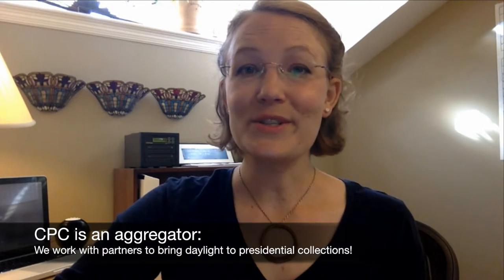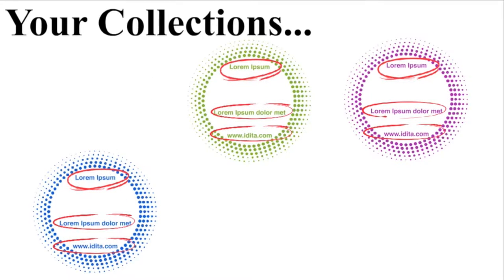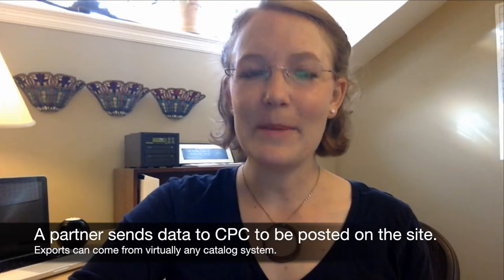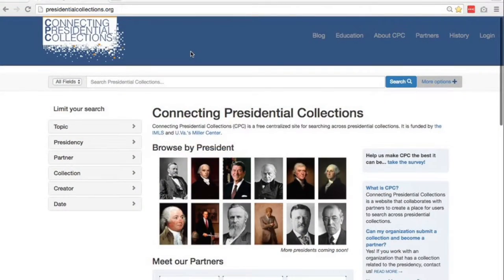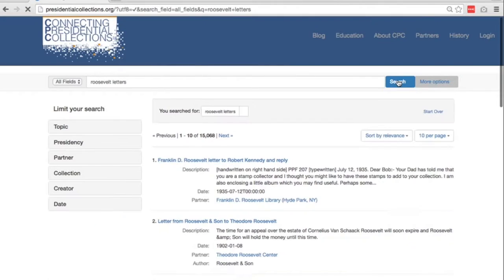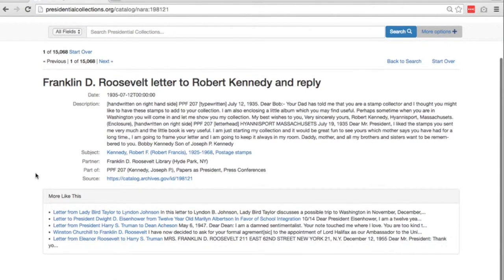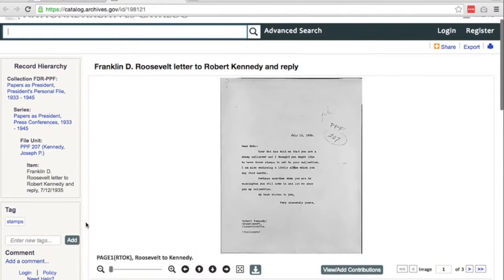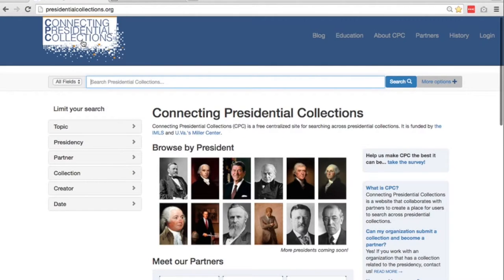What is Connecting Presidential Collections (CPC)?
CPC is a project to aggregate metadata about presidential collections. But how does it work? Why is it necessary?

This material is part of the CPC project, funded by UVA's Miller Center and the IMLS. This video is being made available using a CC-0 license, which means you can repurpose it to your heart's content.

 Visit presidentialcollections.org to learn more about the project!